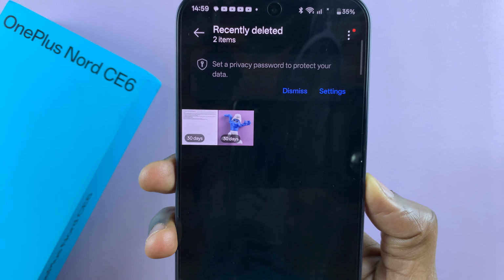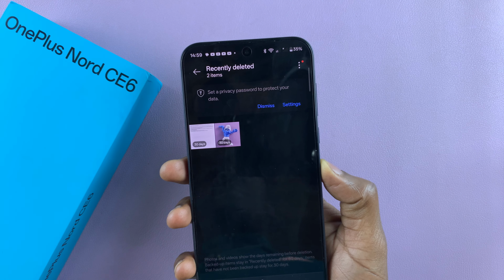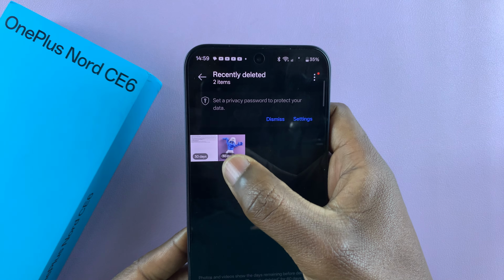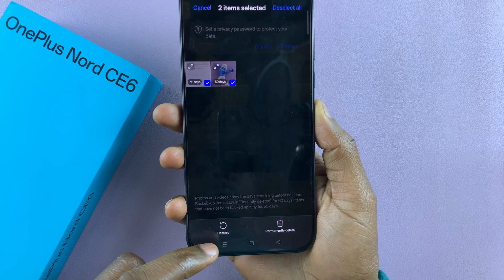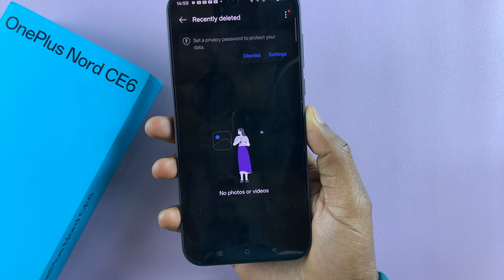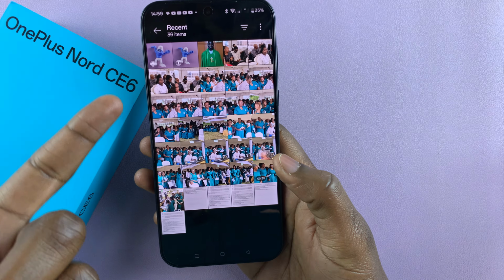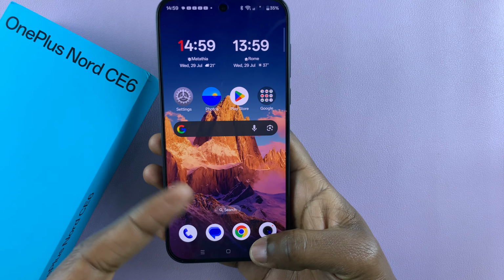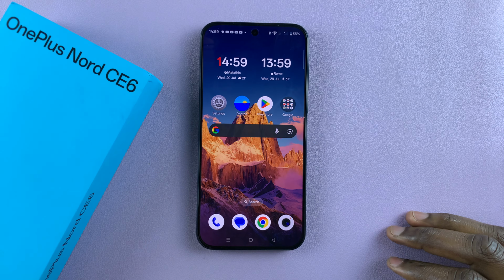OnePlus Nord CE 6 5G: How To Recover Deleted Photos & Videos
Here's how to recover deleted photos & videos on OnePlus Nord CE 6 5G. If you accidentally deleted important photos or videos from your OnePlus Nord CE 6 5G, check the Trash/Recently Deleted folder and restore your deleted media.

Cell Phone Tripod Adapter